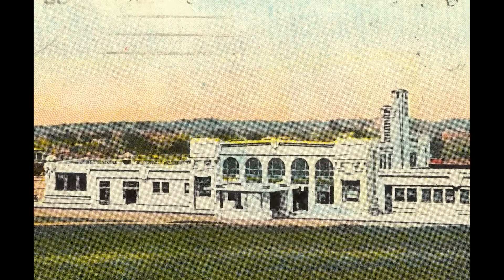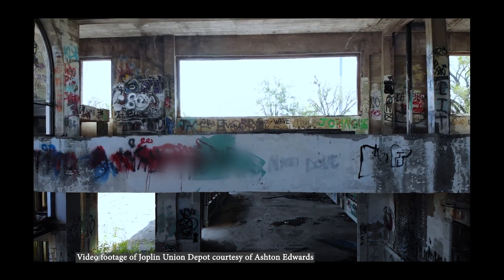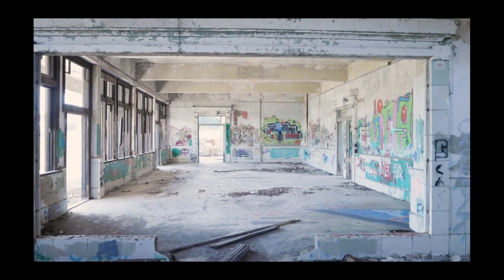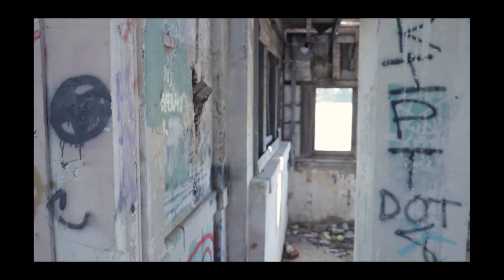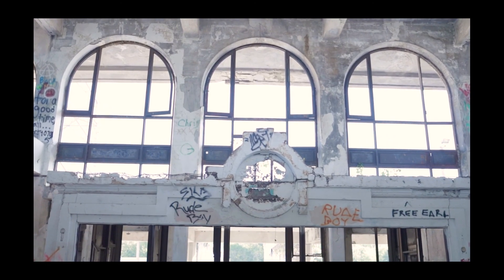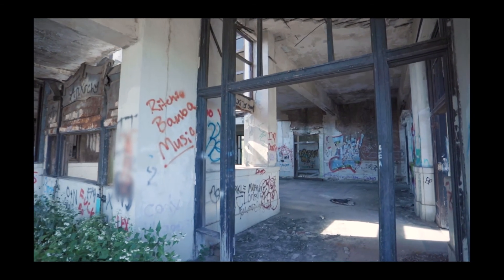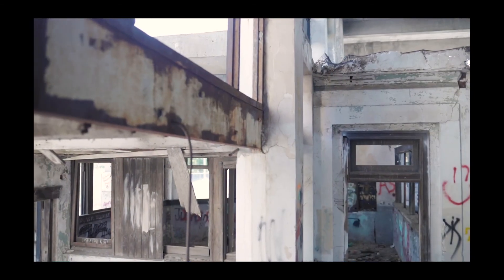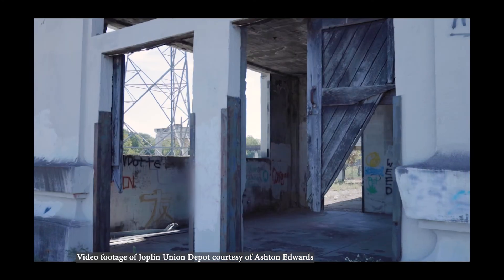Joplin Union Depot — 2021 Missouri Place in Peril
Joplin Union Depot in Joplin, Jasper County, Missouri was listed as a 2021 Place in Peril by Missouri Preservation. Places in Peril is Missouri Preservation's annual list of endangered historic places.